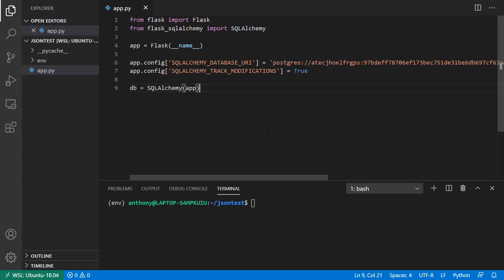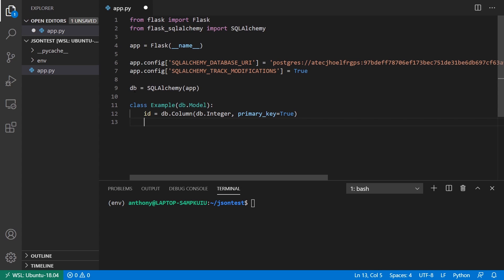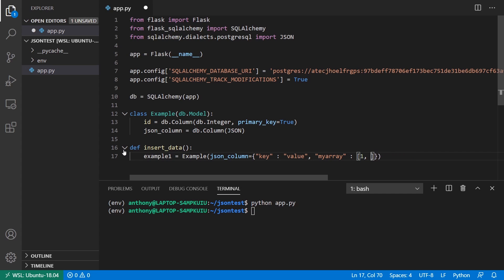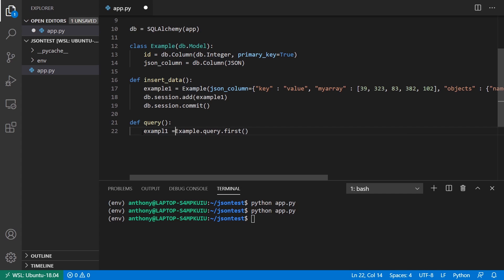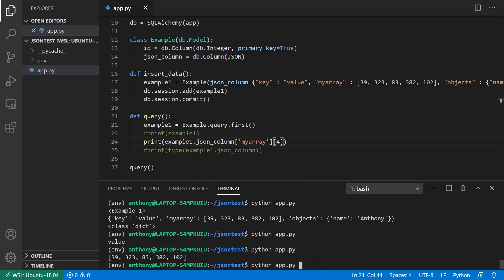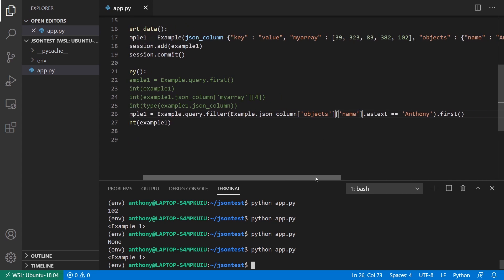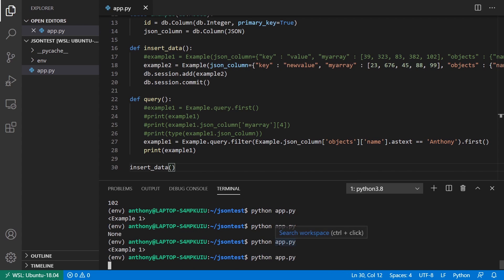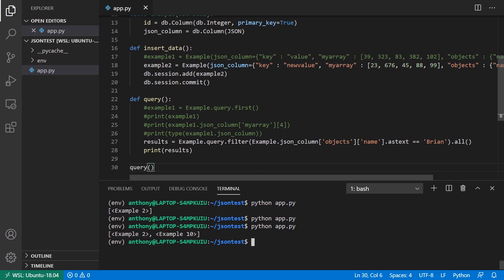Intro to Postgres JSON Columns in Flask-SQLAlchemy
Use the JSON columns from Postgres in Flask-SQLAlchemy.